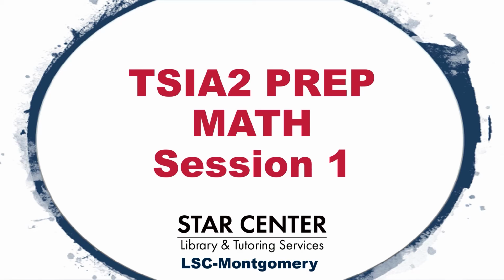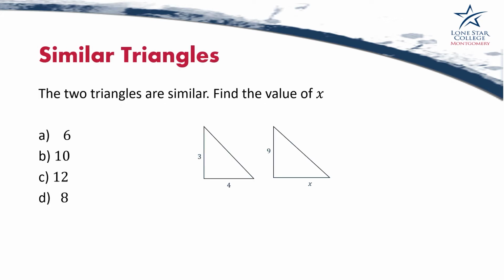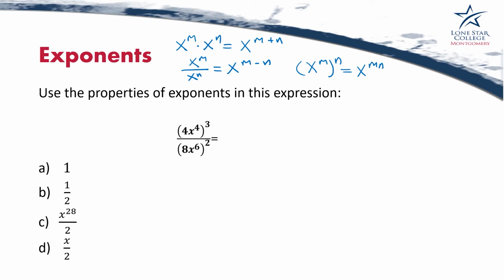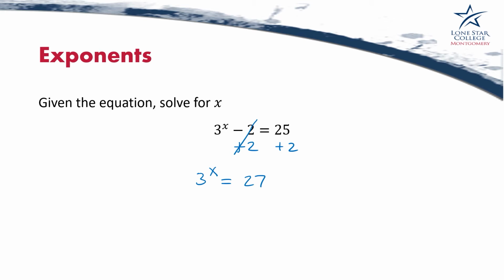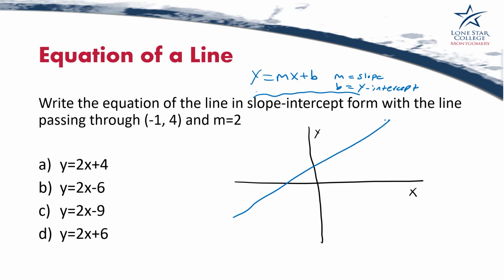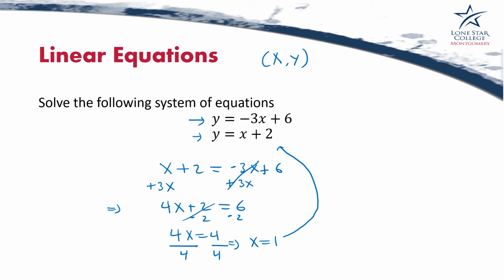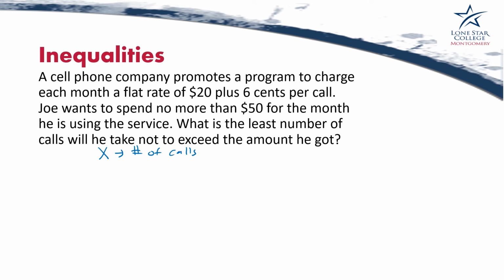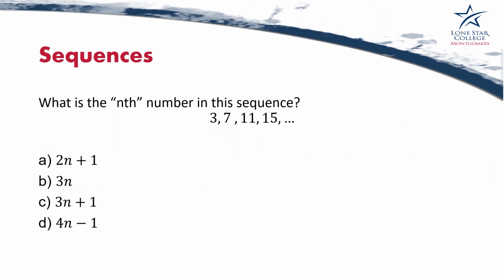TSIA2 Math Part 1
Provides a brief review of ratios, exponents, linear equations, sequences and series, and problems related to these topics.

0:00 Intro
0:16 Ratios
5:06 Similar Triangles
8:51 Exponents
15:35 Linear Equations
18:44 Equation of a Line
22:55 System of Linear Equations
28:59 Inequalities
31:32 Sequences
34:31 Outro